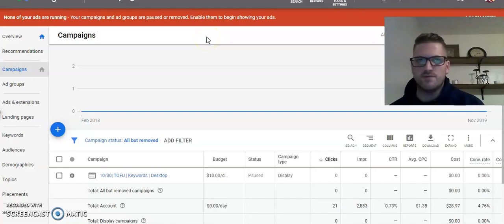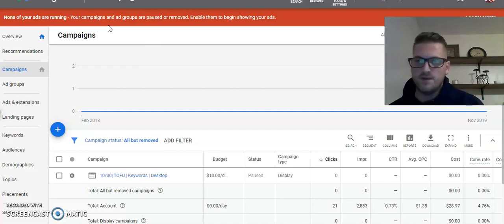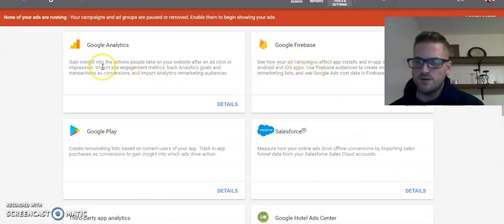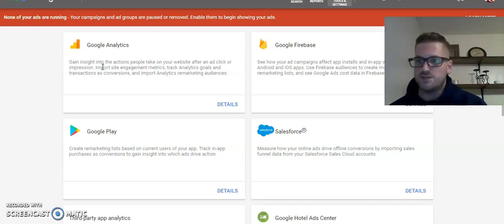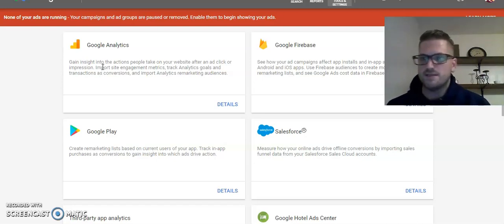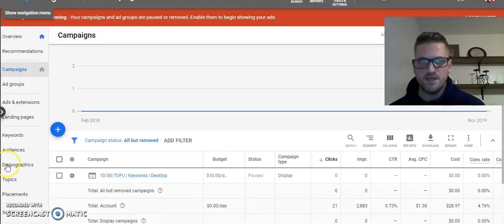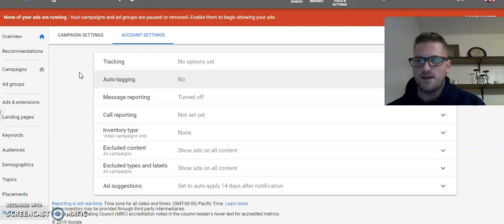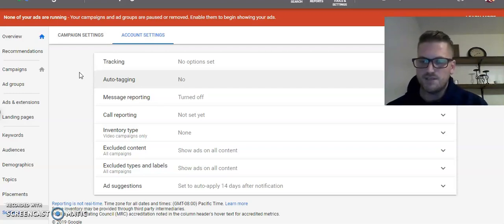Turn Off Auto-Tagging Adwords | Brock Misner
How to Turn Off Auto-Tagging in Adwords.
Want me to run your PPC/Adwords campaign?
If you are using a 3rd party CRM that is dependent on pulling in UTM data to attribute acquisition values, you will have to turn off Google auto-tagging.

When having your Google Analytics linked with to Google Ads account, this will be automatically checked "on".
What happens is Google uses a GCLID number that allows Google adwords and Google Analytics to talk to each other, share audience data such as bounce rates, average session times, E commerce data, and more.

But the problem is 3rd party CRMs cannot read that data.  Your URL will look like this, GCLID=TI8326IS and programs like infusionsoft will not be able to pull in UTM data from the URL.  Here is how to turn the GCLID number off!